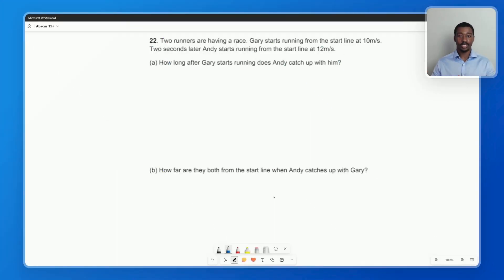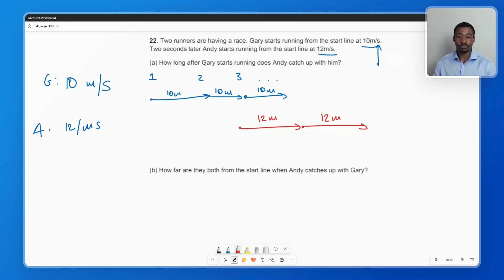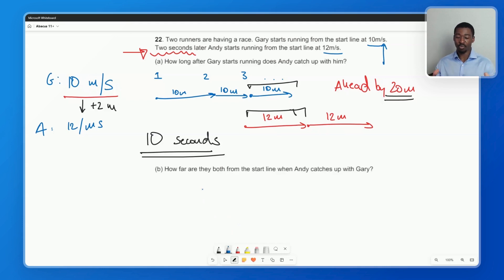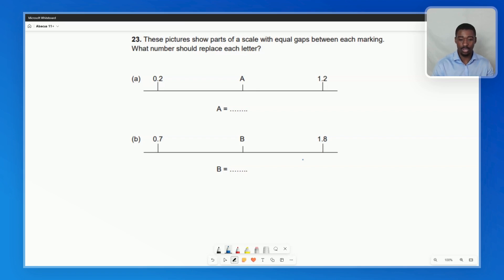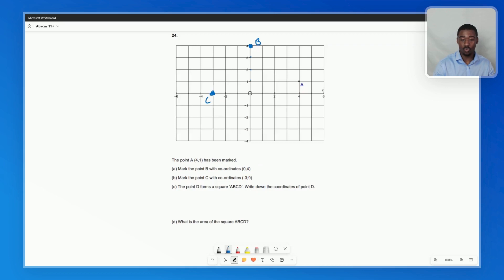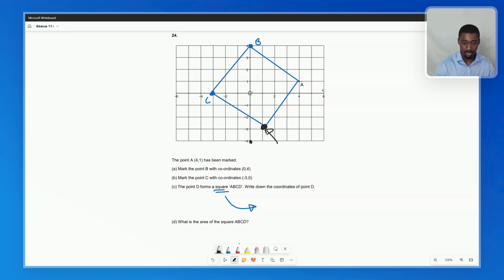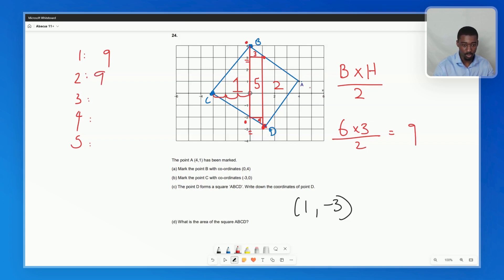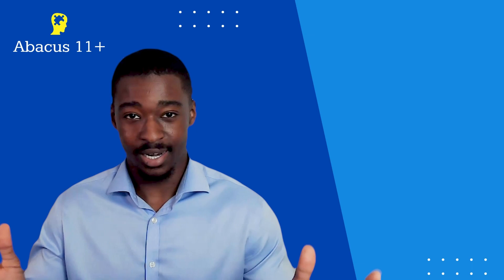11 Plus Maths | Alleyn's School Maths Sample Paper 1 | Full Solutions (Q22-24)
Chapters:
00:00 Intro
00:11 Q22
06:39 Q23
07:41 Q24